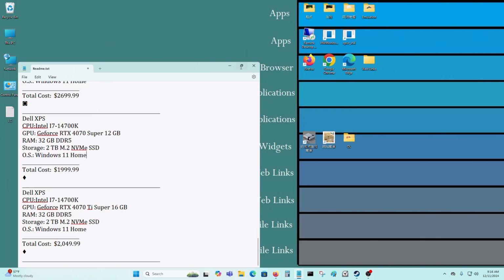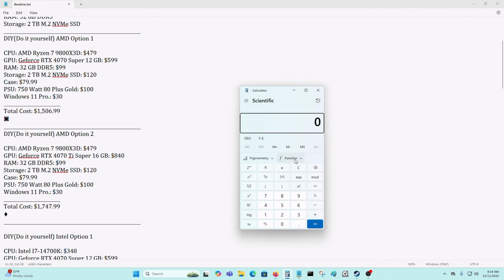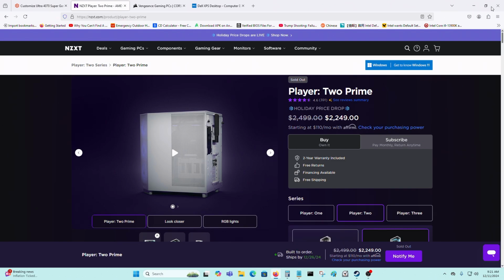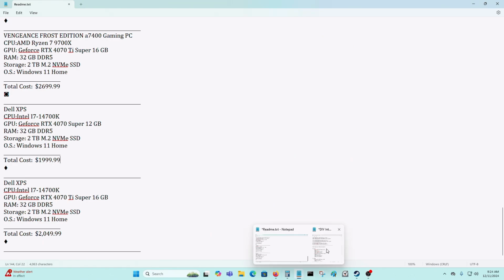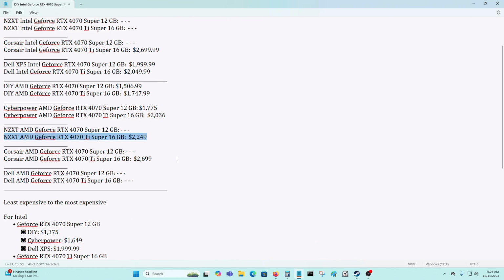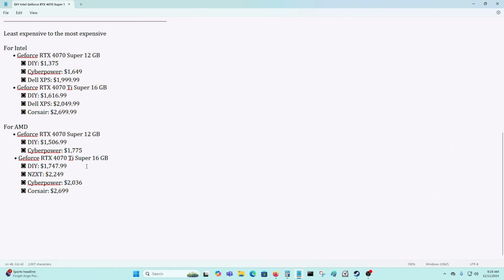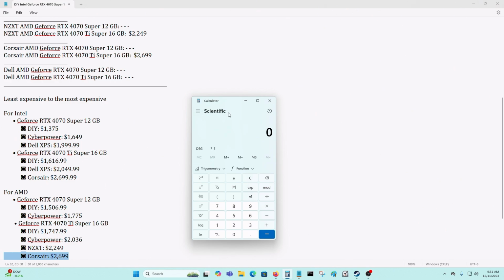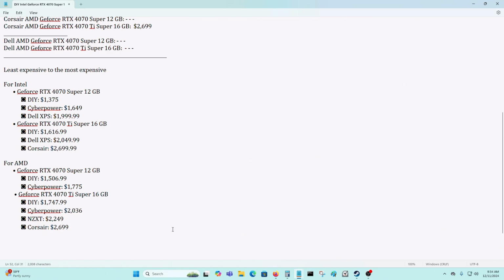Comparing Computer Prices of Various Manufacturers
[Synopsis]

In this video, I compare different computer manufacturers and see the price differences using the same specs. I compare 4 major brands, and see which brand offers better value for the money.

Back in the early 2000s, it cost less to buy a computer from a manufacturer than building it yourself. There were more companies that built computers, so it was a more competitive market. You had big players, like Compaq, Packard Bell, Sony, Gateway, IBM, NEC, and many others. These big companies were able to get big discount on parts, because they made bulk purchases. The market really got saturated, and many companies went under in the 2000s. Some of these companies merged with others, like NEC merged with Lenovo in 2011. Alienware merged with Dell.

Today, we have 6 major manufacturers for desktop computers, like Apple, Lenovo, Hewlett Packard, Dell, Acer, and Asus. Today, there are very few big players in this market, but we have a lot of smaller players.

Gaming desktop computers still has a niche, but for the market for regular desktop computers was replaced with laptop computers, tablet computers, and smartphones.
[Specs]

{Intel}
CPU: I7-14700K
GPU: Geforce RTX 4070 Super 12 GB or Geforce RTX 4070 Ti Super 16 GB
RAM: 32 GB DDR5
Storage: 2 TB M.2 NVMe SSD